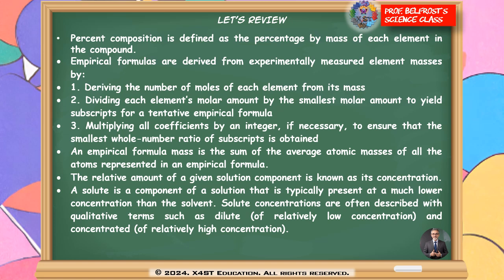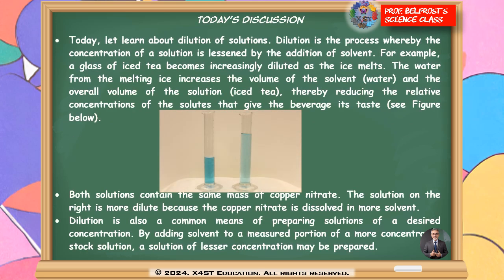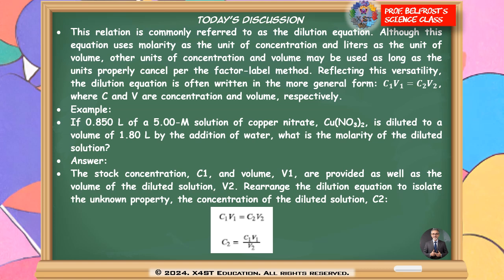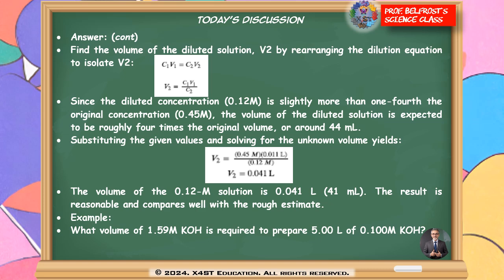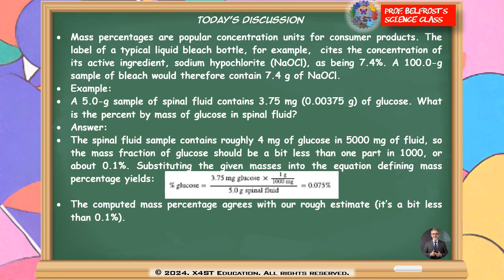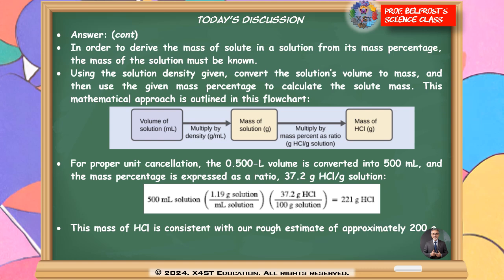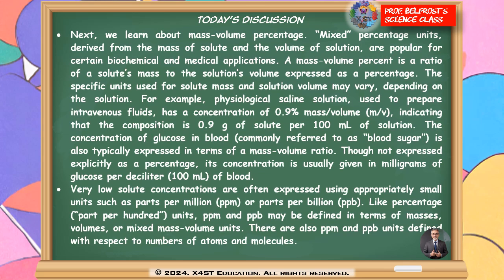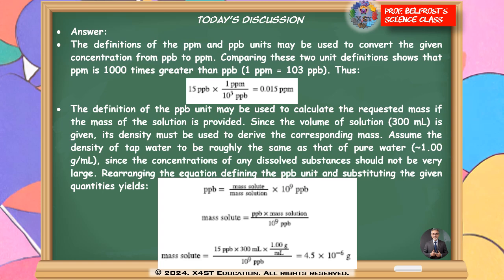Prof. Belfrost's Science Class 33: Chemistry Tutorial 8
Prof. Belfrost's Science Class: Chemistry Tutorial 8 - Composition of Substances and Solutions (3)

Here's a summary of our programs:

1. The Game of X-Dome
   - Format: Long YouTube videos
   - Status: Ongoing

2. Amuse You, Amaze Me!
   - Format: Long YouTube videos (and Shorts)
   - Status: Ongoing

3. The Laughter Science Laboratory
   - Format: Short YouTube videos
   - Status: Ongoing

4. X4ST Motivation and Inspiration Specials

5. Prof. Belfrost's Science Class

6. Prof. Belfrost's Computer Science and Robotics Class

7. Prof. Belfrost's Spontaneous Vlog

8. 30 Seconds Awaken Your Greatness

9. X4ST docs
   - Format: Instagram Reels (Feed format for old posts)
   - Status: Ongoing

10. Let's Reflect Together
   - Format: Instagram Reels
   - Status: Ongoing

11. N.E.X.U.S. : Inception
   - Format: Wattpad Novel
   - Status: Ongoing

12. The Stellar Twin Voyagers

Best regards,